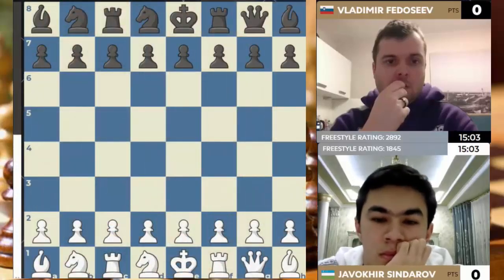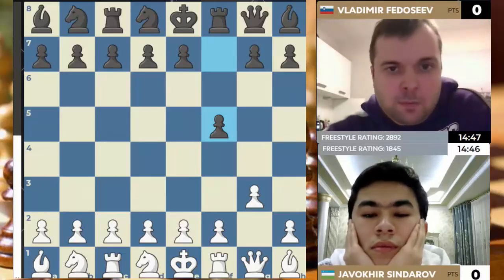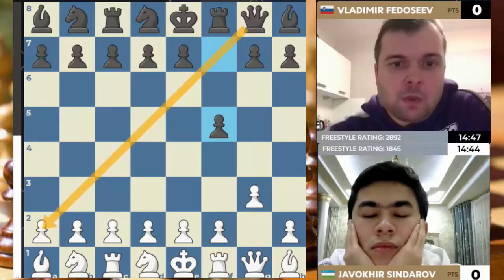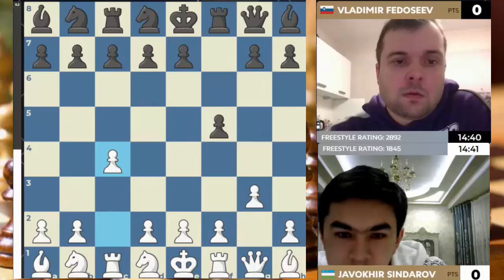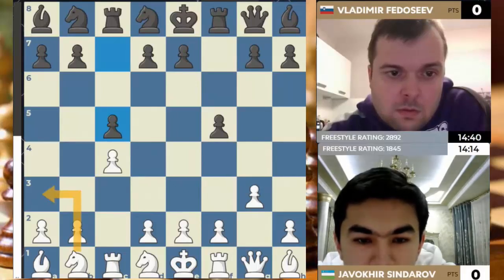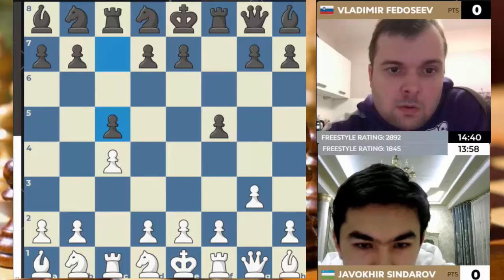Javokhir Sindarov vs Vladimir Fedoseev || Freestyle Chess Grand Slam 2025 - G1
Javokhir Sindarov vs Vladimir Fedoseev || Freestyle Chess Grand Slam 2025 - Game 1
The Play-Ins for Freestyle Chess Grand Slam Weissenhaus start on January 4 and end on January 8. Freestyle Chess Grand Slam Weissenhaus starts on February 7 and ends on February 17.
Freestyle Grand Slam Weissenhaus features a $750,000 prize fund, of which 88% ($660,000) goes to the participating players, and the remaining 12% ($90,000) gets distributed among Freestyle Chess Players Club members who are not playing this event.